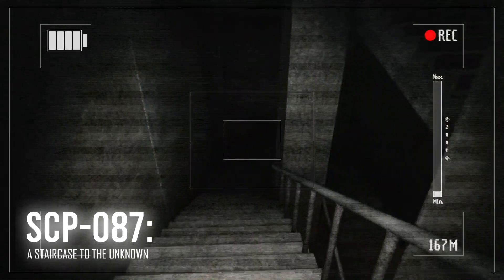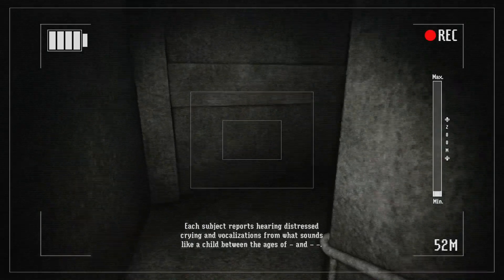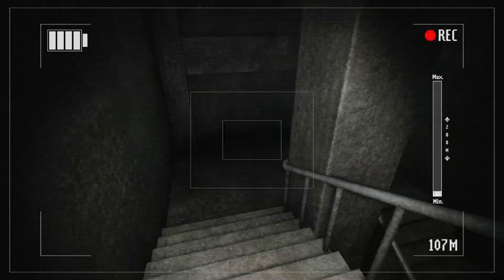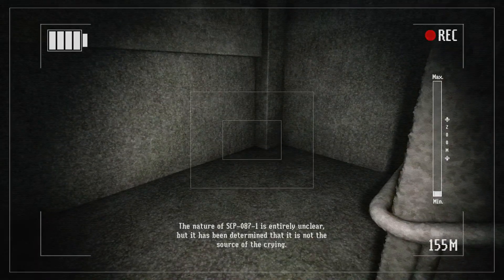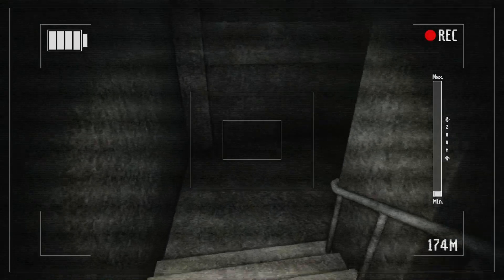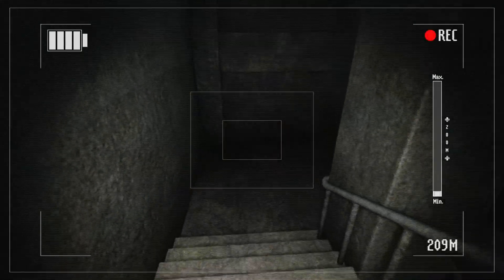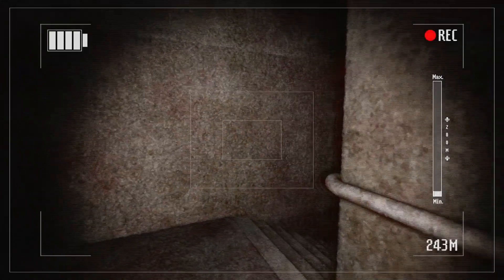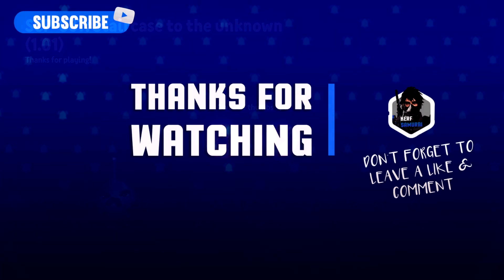SCP-087: Staircase to the Unknown on Dreams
(Q&A) What is Dreams?
Dreams is a Community driven game where the users make the experience, users make games
music and art all using the Dreams platform their creations aren't isolated either many user's collaborate to make hugely enjoyable experiences this series will cover many those games.

[Game Title] SCP-087: Staircase to the Unknown 🎮
Made by Robo_Killer_v2

This video is a part of SCARY GAMES (S2) made in Dreams & PSVR series 📺